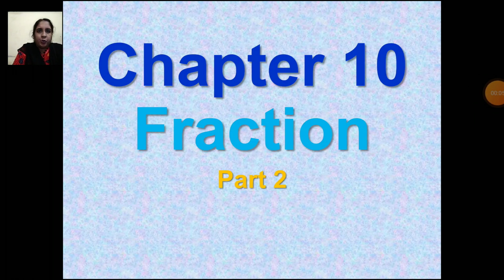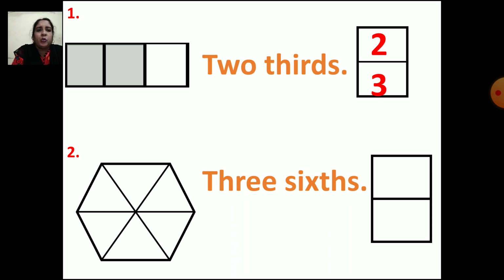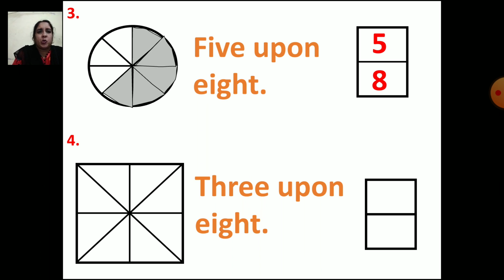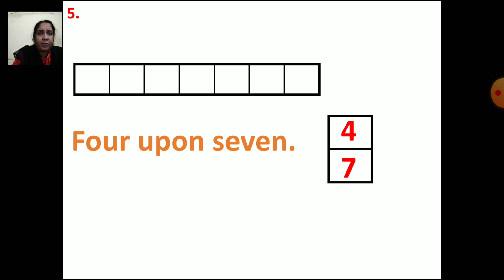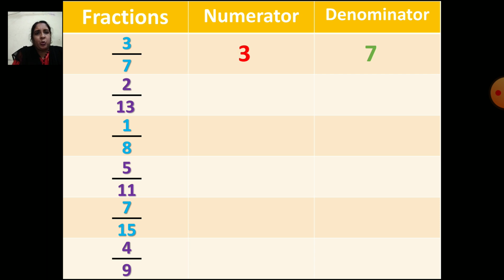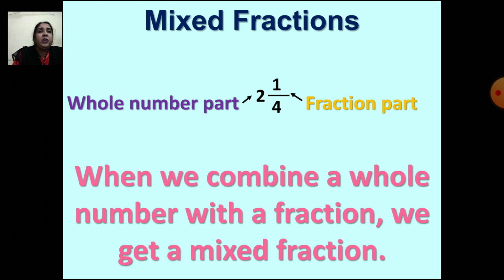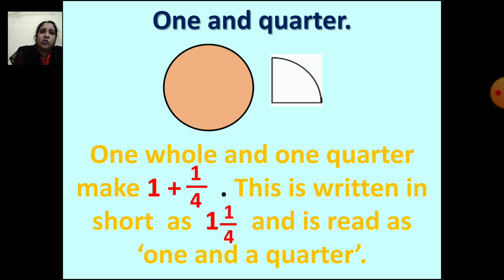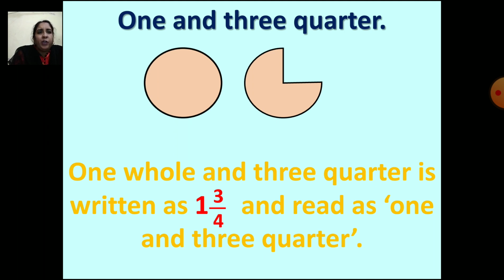Class_4_Maths_Chapter_10_Fractions_Part_2